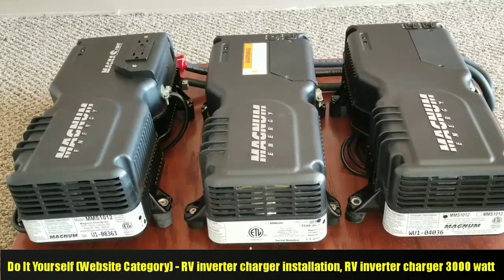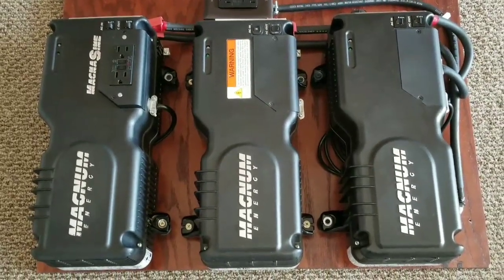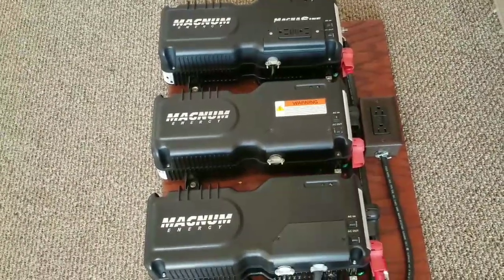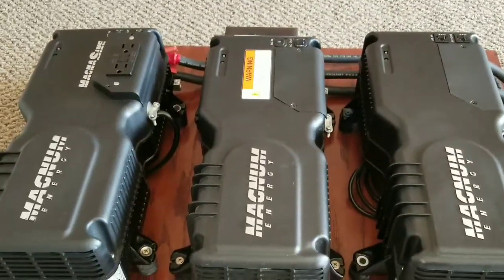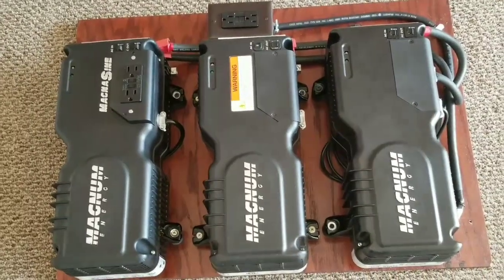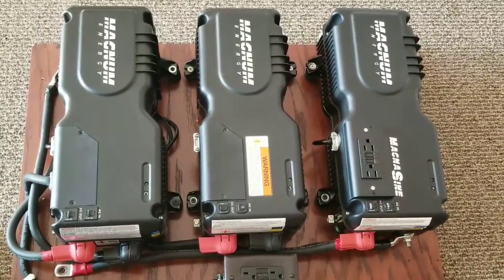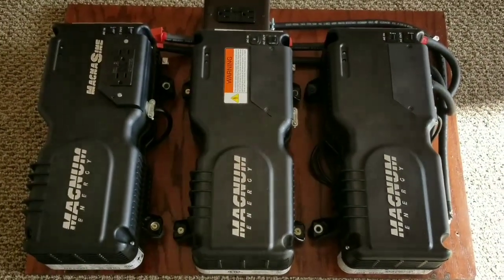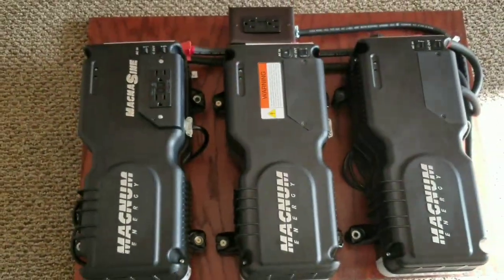Do It Yourself (WebsiteCategory) - RV inverter charger installation, RV inverter charger 3000 watt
Magnum Energy RV inverter charger 3000 watt RV inverter charger installation